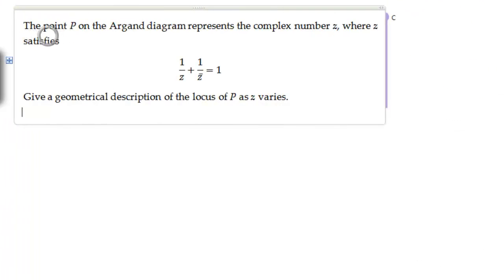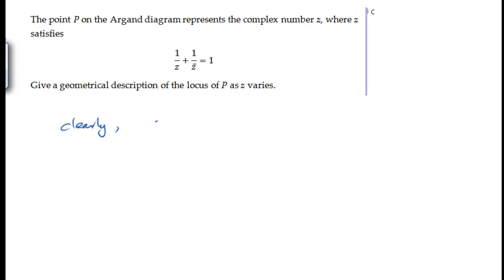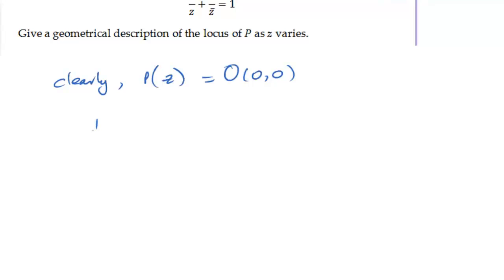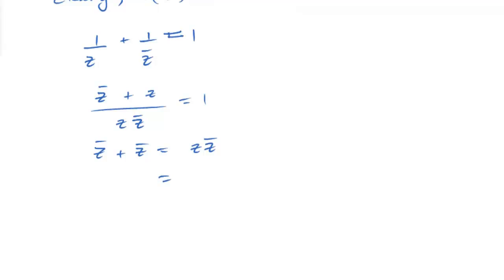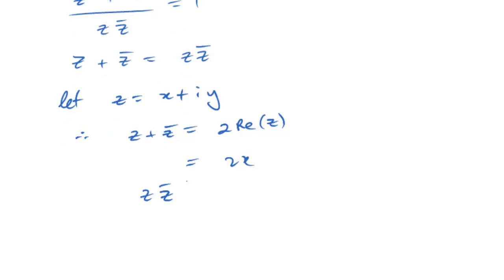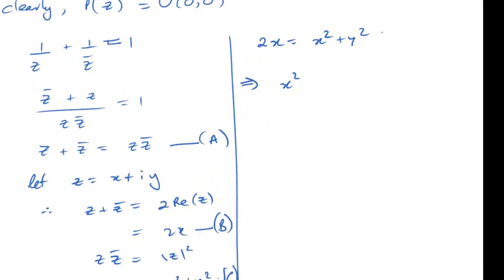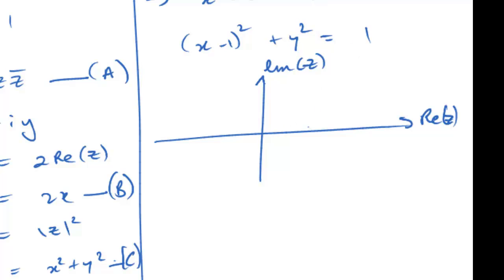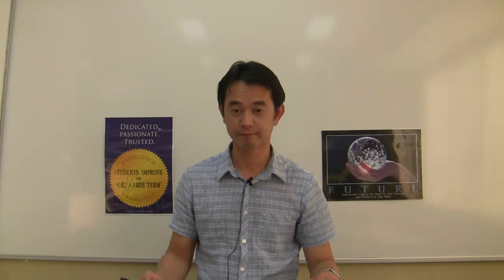Mr Panha PAL - Year 12 HSC Maths Ext. 2 (4 Unit) Student Question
Student Question on a Mathematics Extension 2. Topic - Complex Numbers